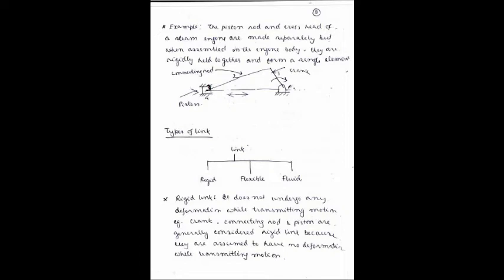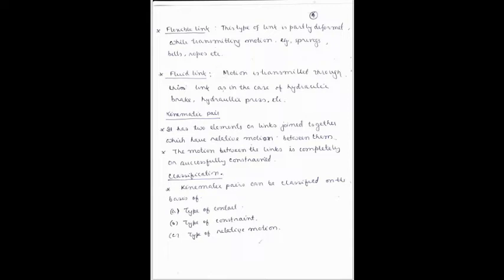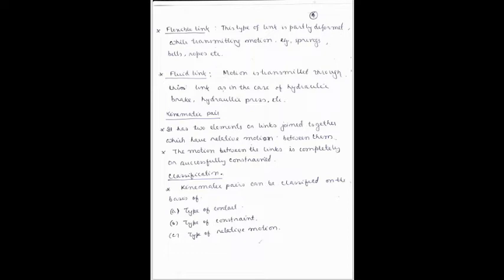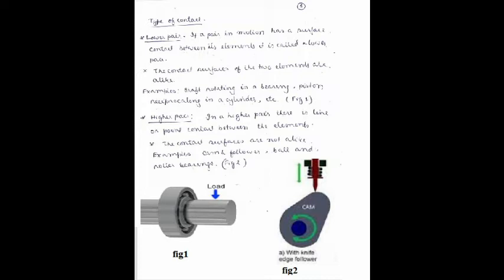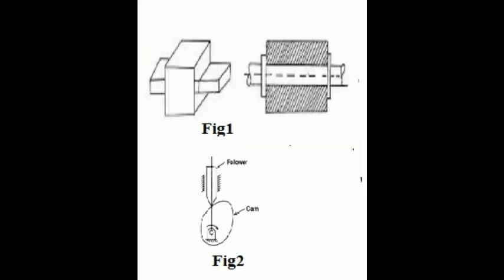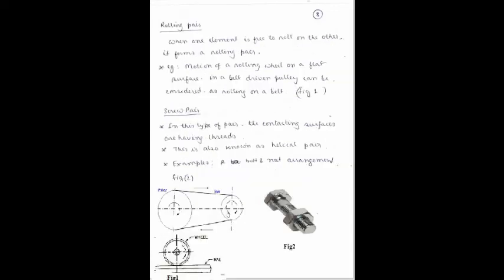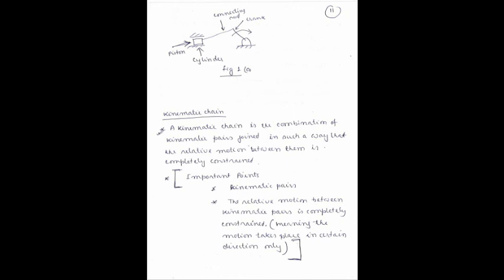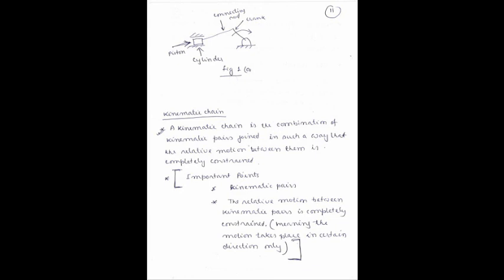KOM:03 Kinematic pair, Constrained motions, Kinematic chain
Kinematic pair, Constrained motions, Kinematic chain : Kinematics of Machinery